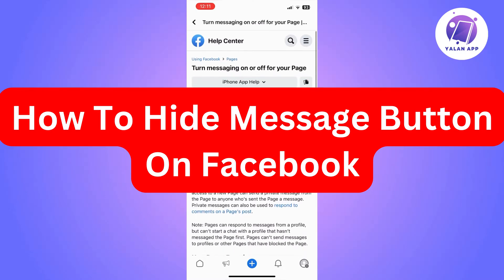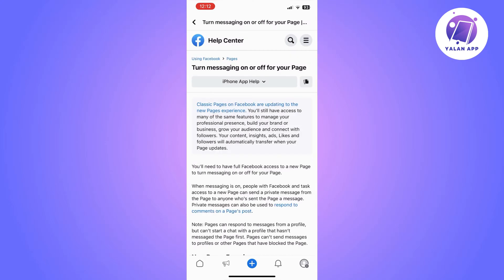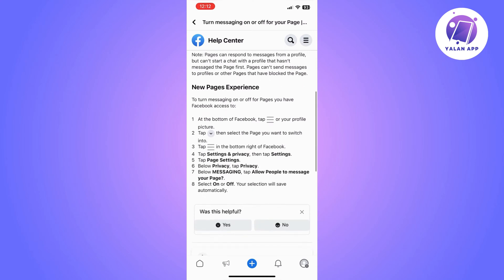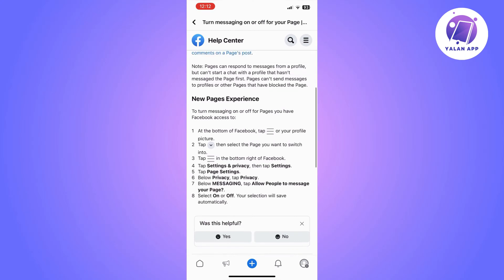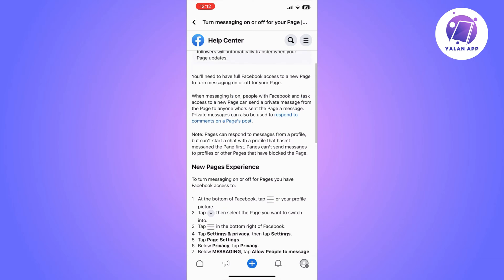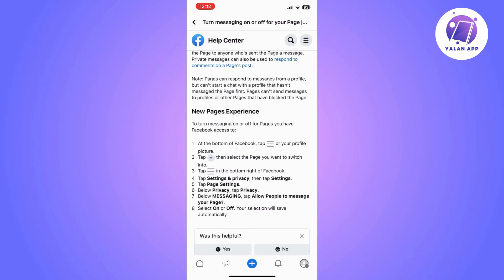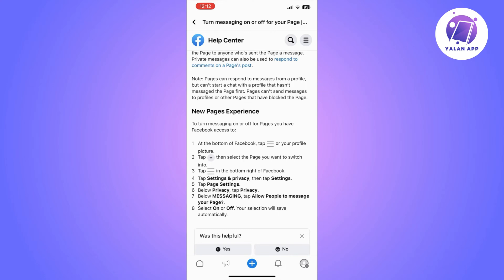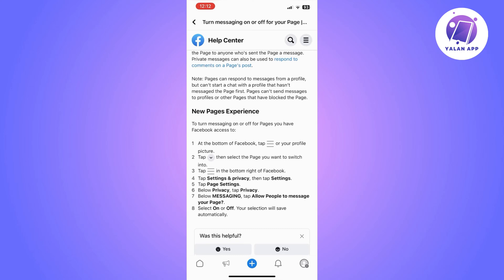How To Hide Message Button On Facebook (2025)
Looking to enhance your Facebook privacy? Watch this video to learn how to hide the message button on your Facebook profile.